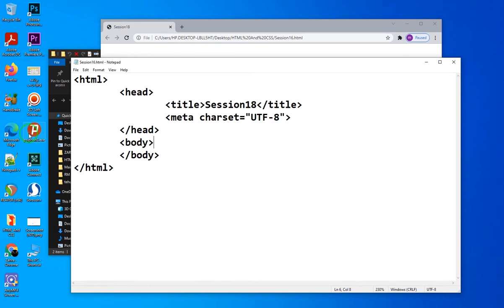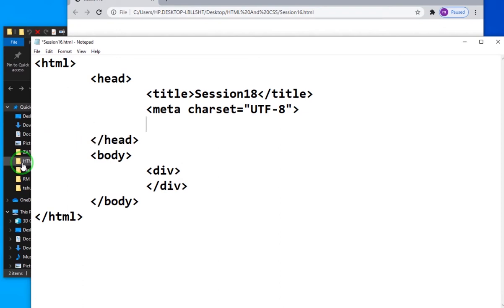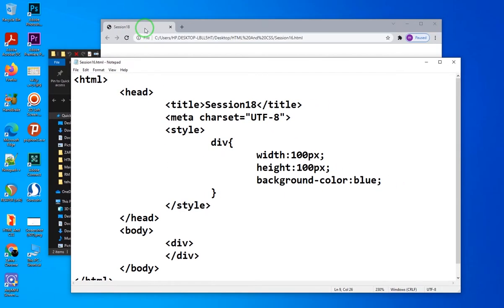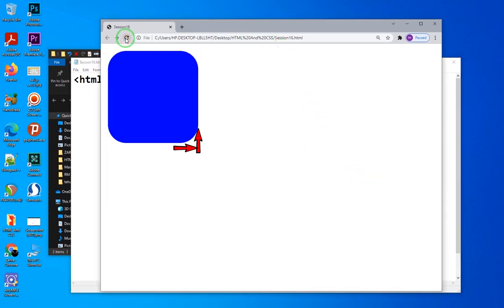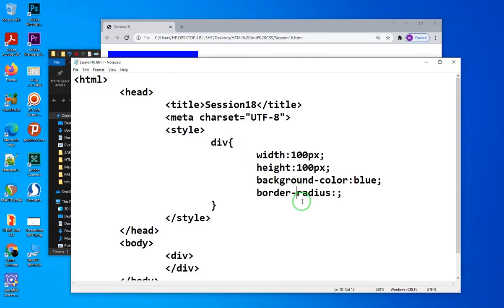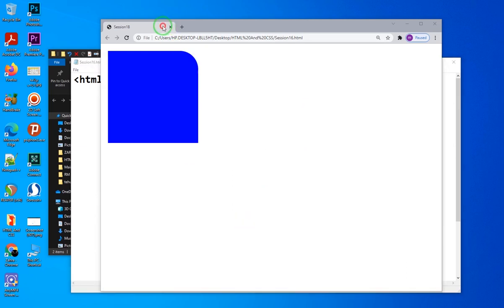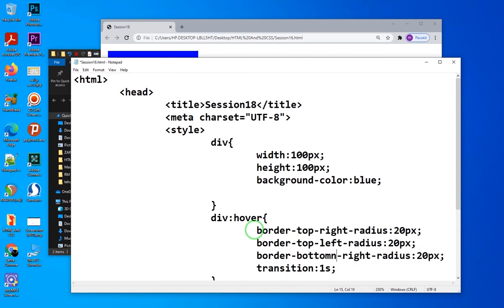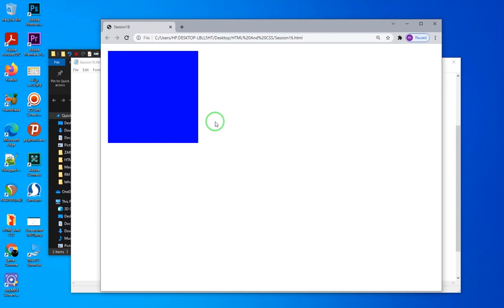HTML And CSS Tutorial For Beginners[2021]-Session19(border-radius tag) | Learn HTML |code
About session19 :I talked about border-radius tag
border-radius tag
border-top-left-radius tag - for top left corner
border-top-right-radius tag - for top right corner
border-bottom-left-radius - for bottom left corner
border-bottom-right-radius - for bottom right corner
Video Timing :
0:00 -
1:00 - Write a example
2:44 - Write border-radius tag
3:22 - Write border-radius tag in px
3:28 - Write border-radius tag in %
4:00 - Border-top-right-radius tag
4:30 - I used the hover effect
5:40 - Border-top-Left-radius tag
5:50 - Border-bottom-right-radius tag
6:06 - Border-bottom-left-radius tag

HTML And CSS Tutorial For Beginners
HTML
CSS
html,
css,
html projects,
css project,